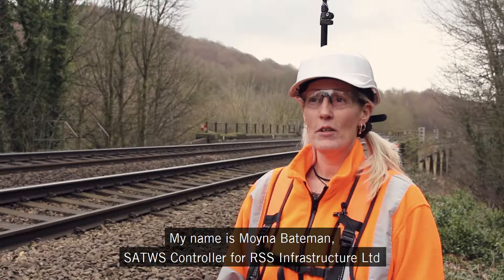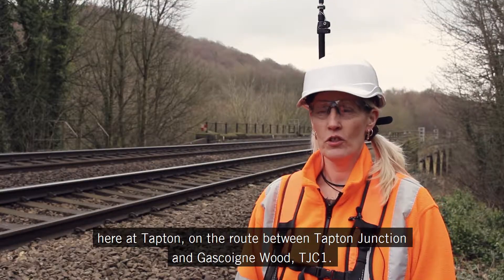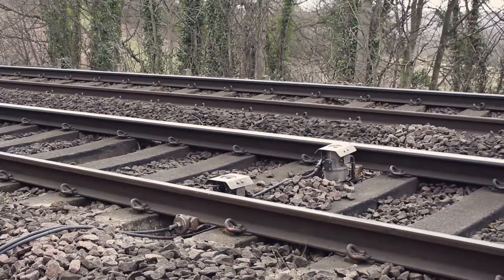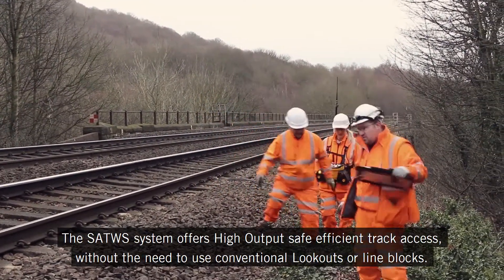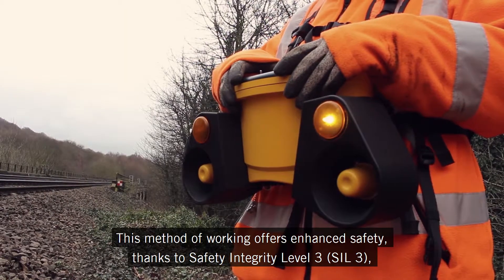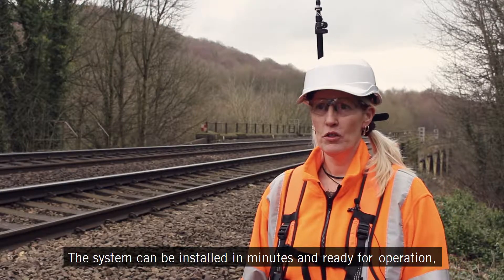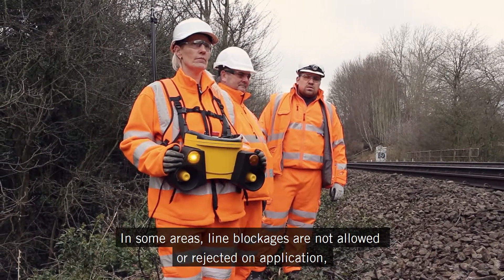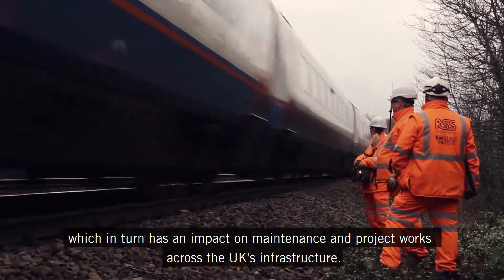RSSTV - Moyna Bateman, SATWS Controller Case Study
Moyna Bateman, SATWS Controller and RSSI employee for the Track Services Department, shares her knowledge and expertise about the current Semi-Automatic Track Warning System set up in Tapton for Network Rail's High Output project.

Semi-Automatic Track Warning System is a new innovation to the Track Warning System product range. Now fully approved for Open Line and ALO working and is exclusively available from RSSI.